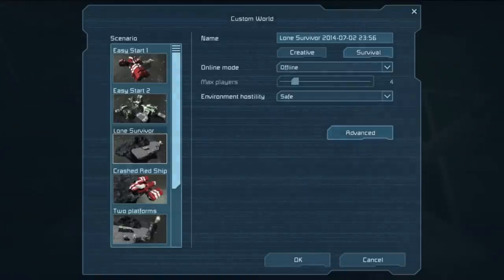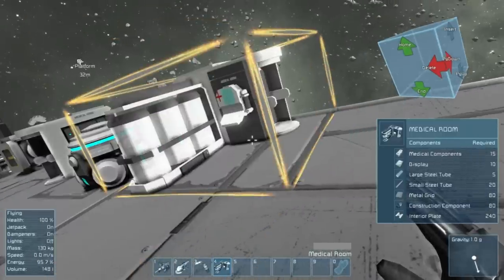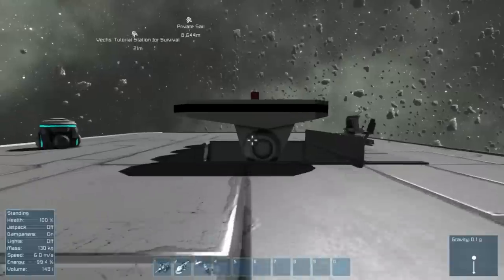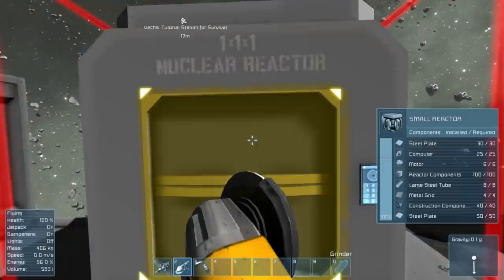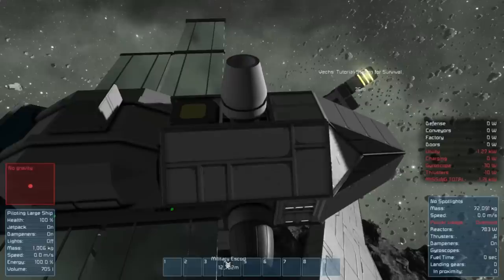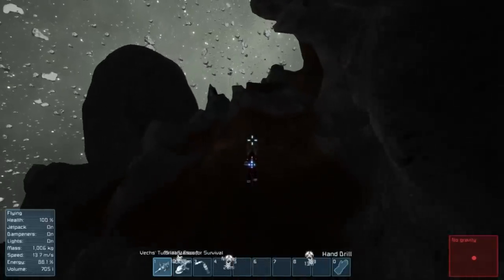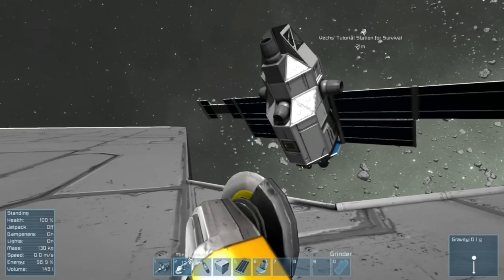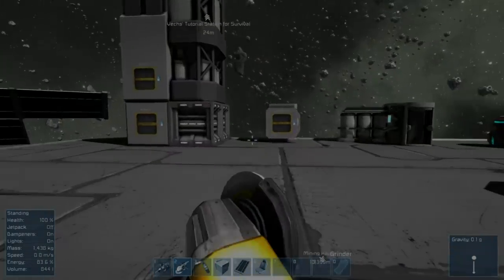Space Engineers - Surviving Your First Day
Music providers:
Big Giant Circles
Derek R. Audette